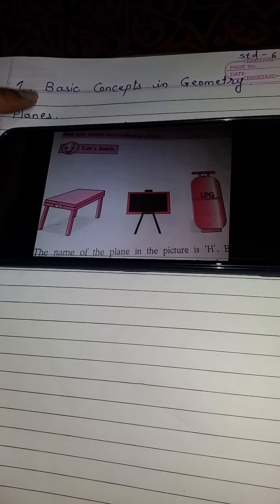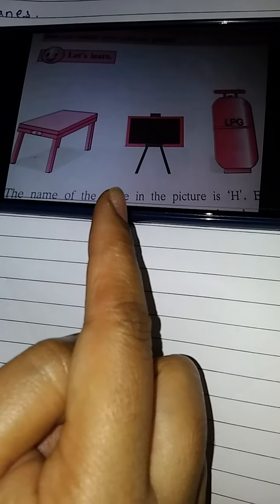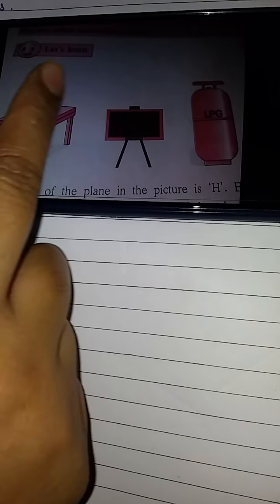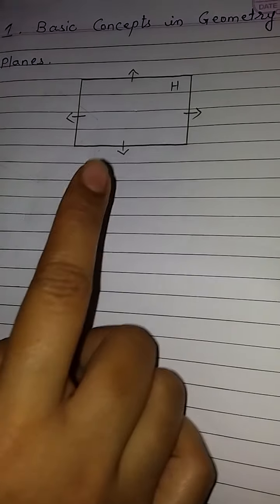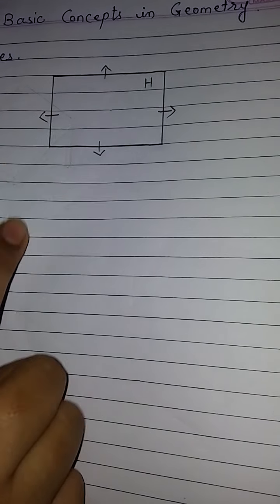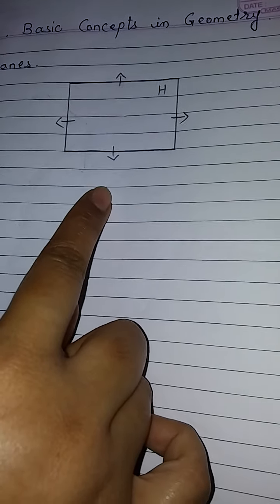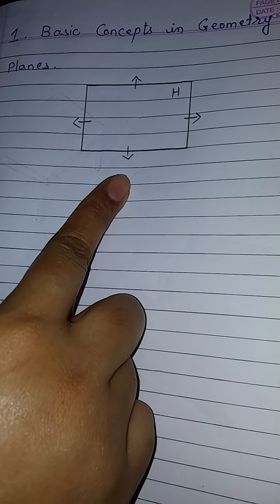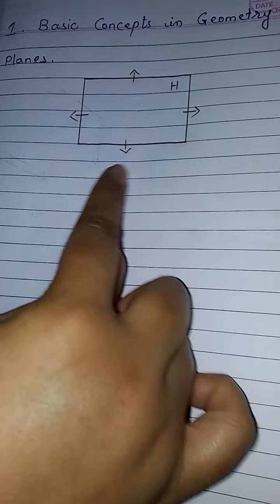6th maths Basis concepts in geometry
Planes